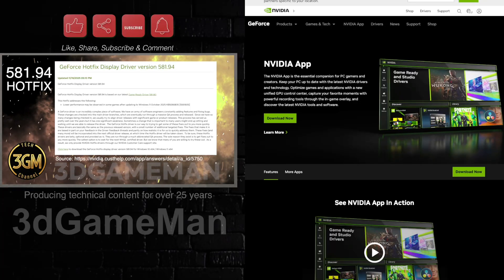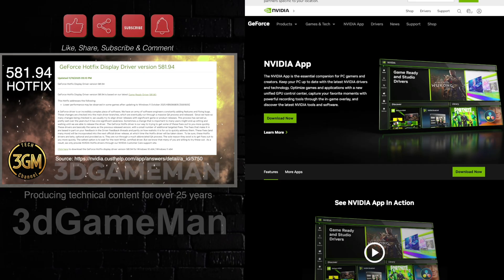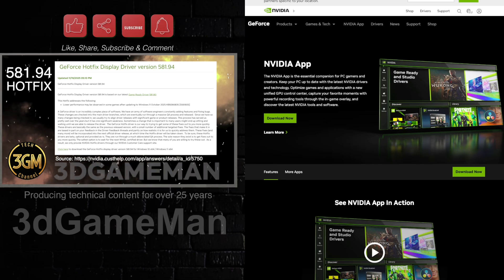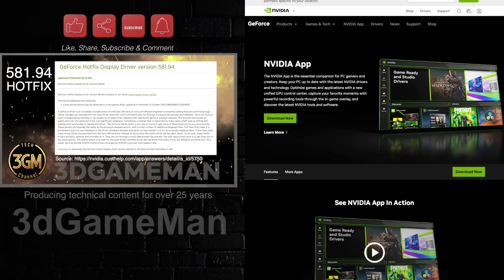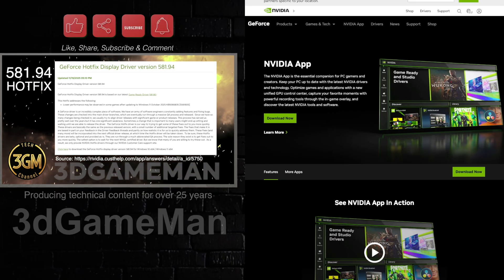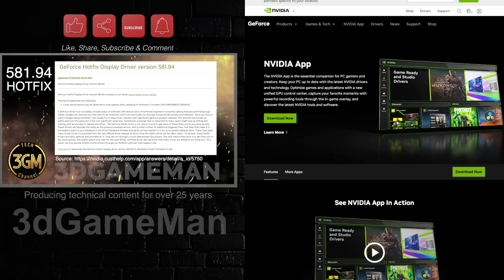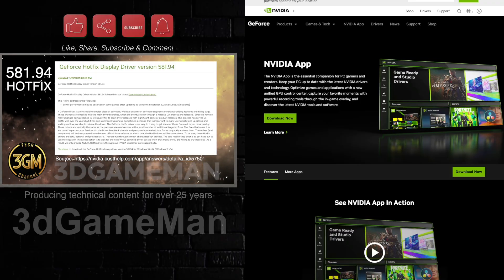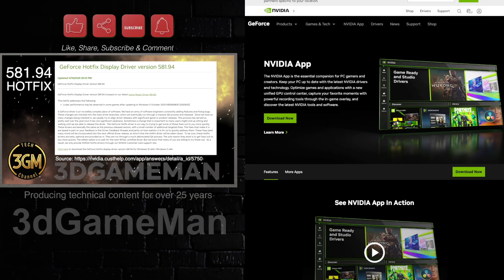The NVIDIA App & Driver Hotfixes?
NVIDIA hotfix drivers are releases of limited scope and testing, created rapidly to resolve urgent, specific issues for a subset of users. These hotfixes are not automatically distributed through the standard NVIDIA app or GeForce Experience; users must manually download and install them directly from the NVIDIA Customer Care support site, where they are published in dedicated support articles. Hotfixes are considered optional and should only be installed if your system is experiencing the exact problem they address. The fixes contained within the hotfix will be integrated into the next fully tested, WHQL certified Game Ready or Studio driver, at which point the hotfix becomes obsolete and is removed from the support site.